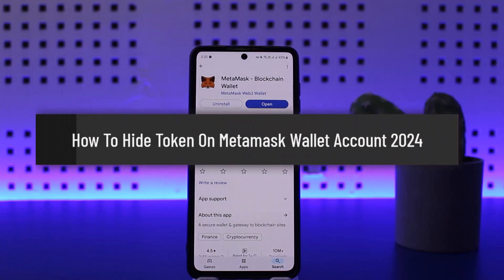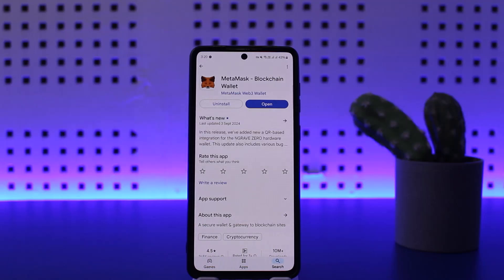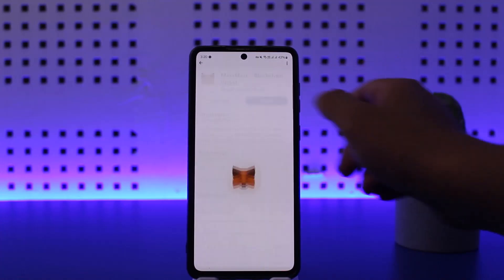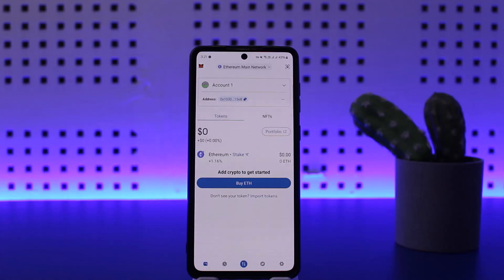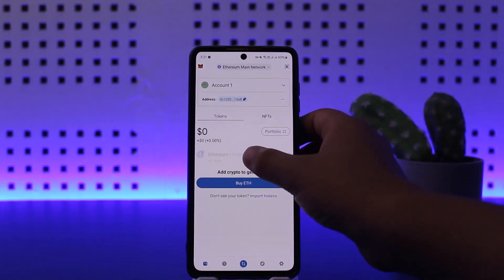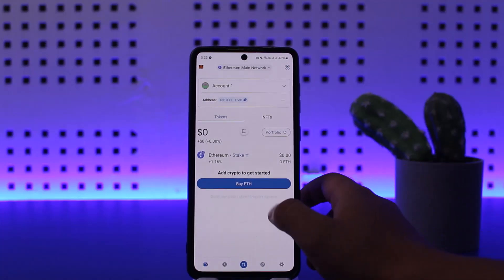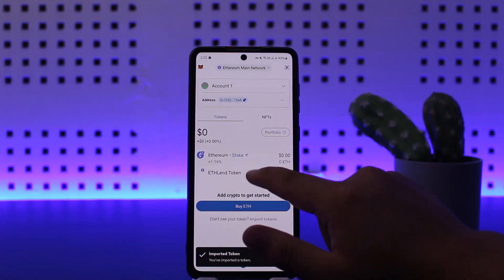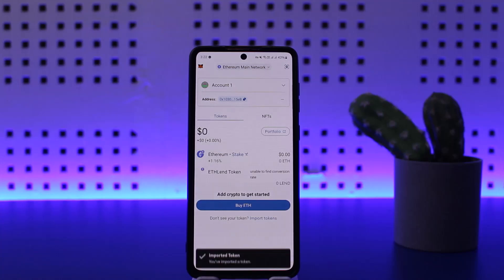How To Hide Token On Metamask Wallet Account 2024 !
In this video, I will guide you through **how to hide tokens on MetaMask wallet**. The process is simple and quick, making it easy to manage your token list.

📌 **Timeline:**

0:00 – How to Hide Tokens on MetaMask
0:03 – Introduction
0:10 – Logging Into MetaMask Wallet
0:20 – Navigating to Tokens List
0:35 – Hiding Specific Tokens
0:58 – Wrapping Up

To hide your tokens in **MetaMask**, follow these steps:
- Open your MetaMask wallet and log in using your **password**.
- On your homepage, navigate to the **Tokens** tab to view the list of tokens in your wallet.
- Find the token you want to hide, tap and hold on that token.
- A menu will appear with the option to **Hide** the token. Simply tap on **Hide** to remove it from your visible token list.

You can always add the token back later if needed by importing it again.

I hope this guide helps you hide tokens on MetaMask easily.